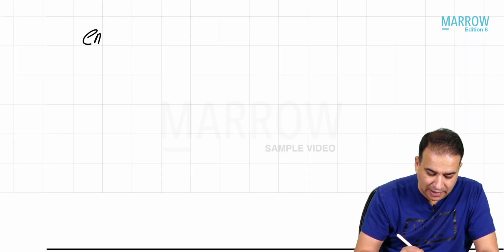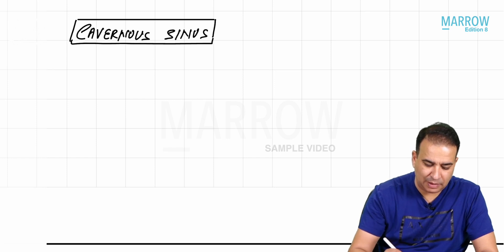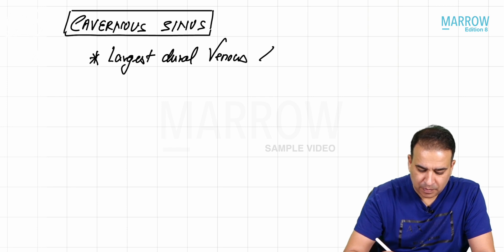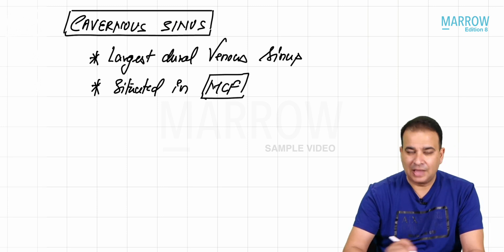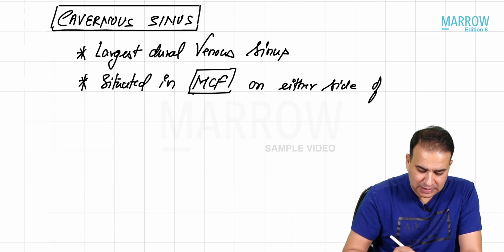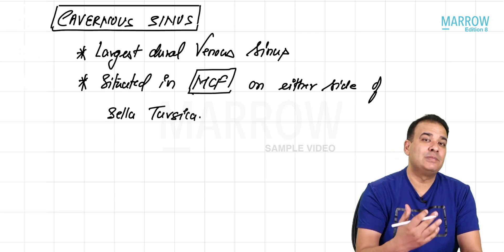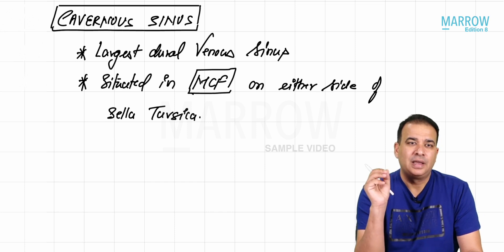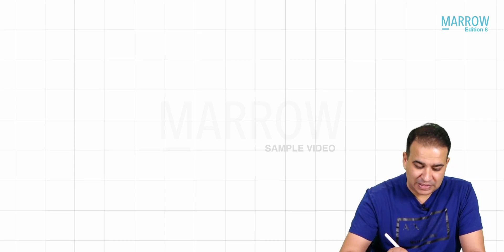Cavernous Sinus | Anatomy (Sample Video)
Marrow for First Year is the complete go-to guide to help you build a solid foundation. By India’s top MBBS faculty, this course will help ensure that you’re well-prepared for those professional exams. Know more